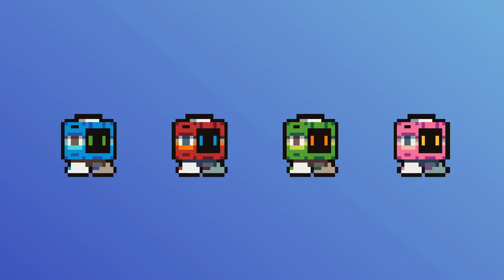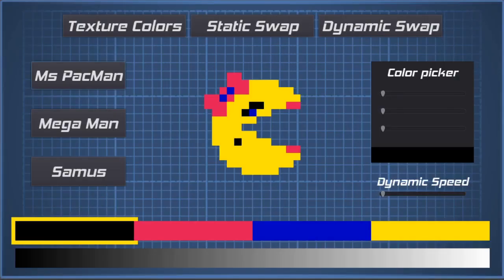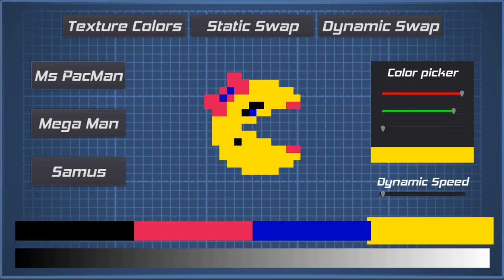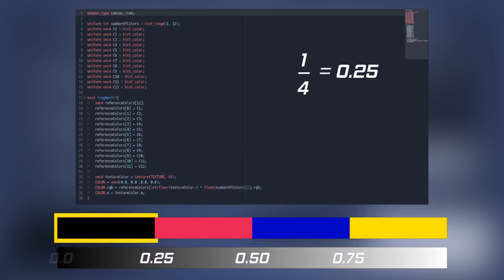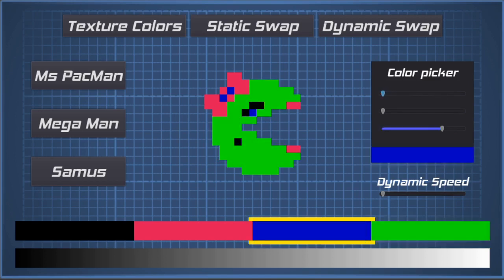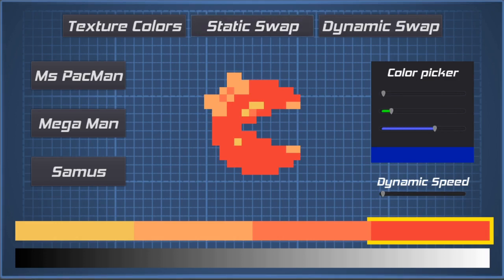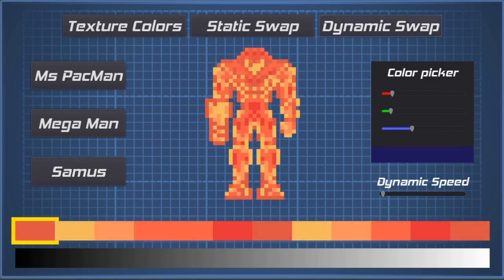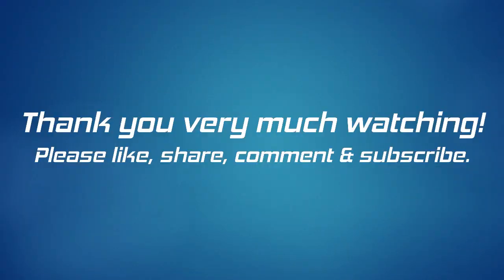Godot - Palette Swap Shader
Basic palette swap shader with the potential to manage up to 100 colors at the same time.